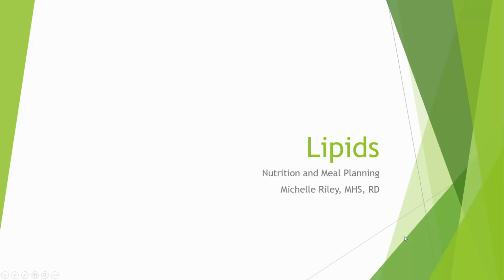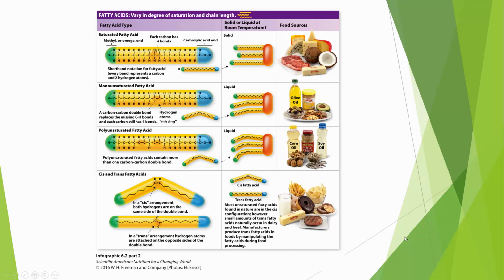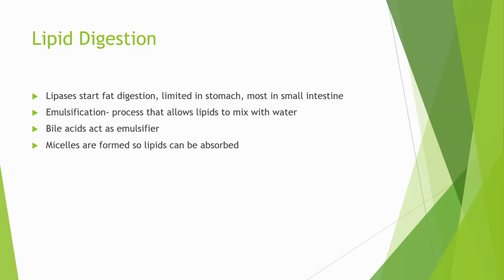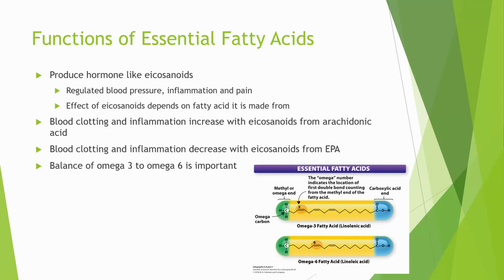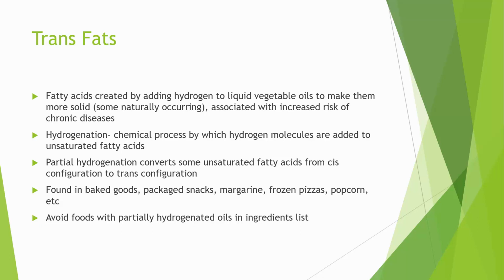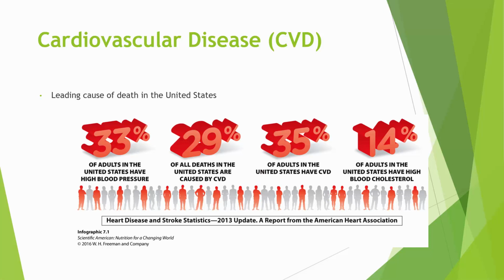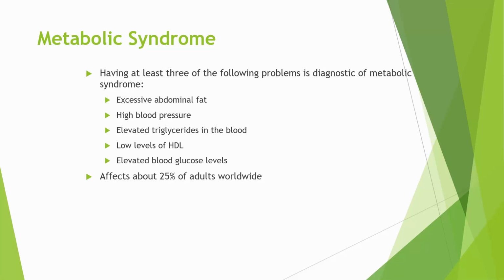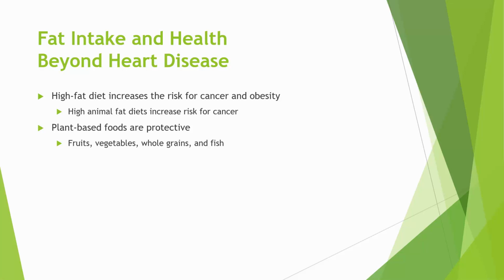Lipids 20180610 132206 14